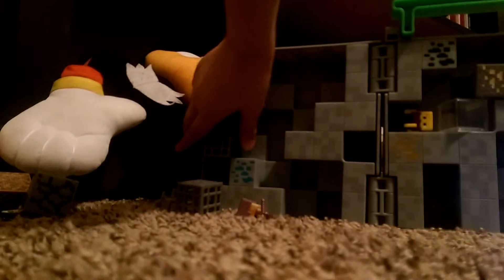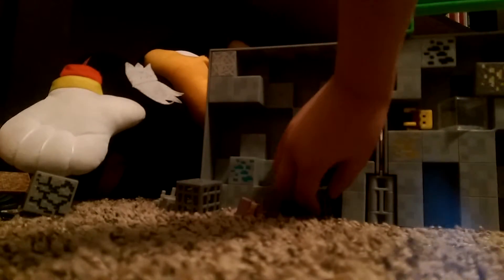April 8, 2016